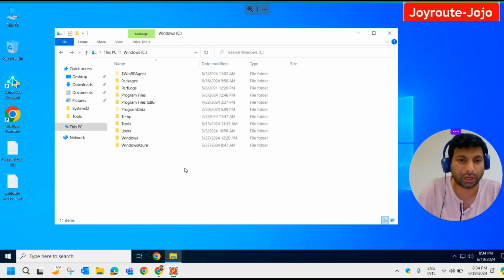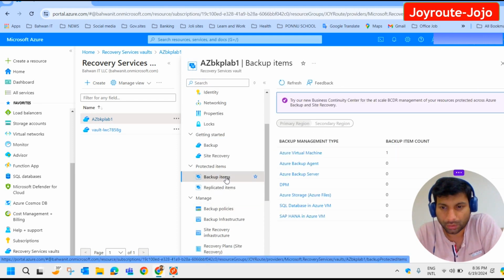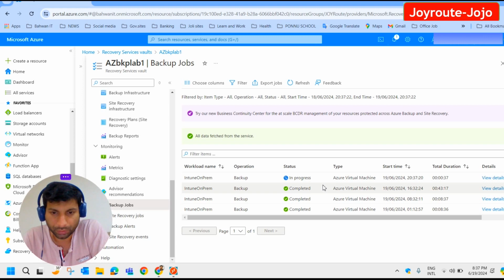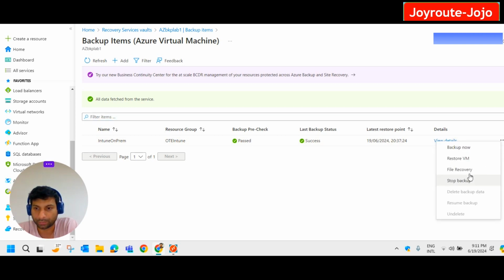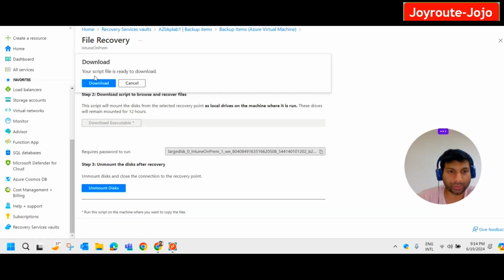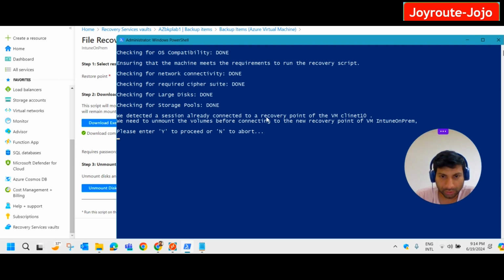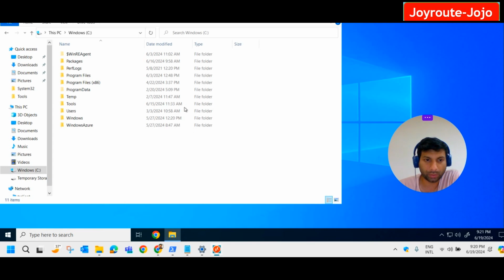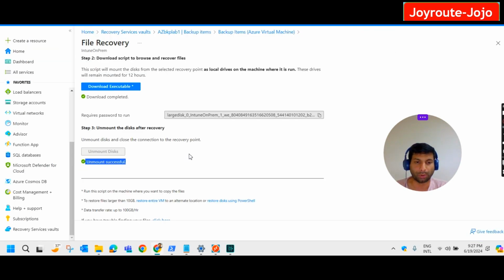How to restore files or folder from an Azure VM backup || Azure Backup Tutorial || Part 3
Back up an Azure VM from the VM settings - Microsoft Learn
Azure VM Backup and Restore Step by Step.
Azure Backup and Recovery Step by Step Demo | VM Backup Tutorial.
EASY & FAST - How To Backup and Restore a VM in Azure.

Back up from Azure VM settings
Sign in to the Azure portal.
In the Search, type Virtual machines, and then select Virtual machines.
From the list of VMs, select the VM you want to back up.
On the VM menu, select Backup.

How do I backup and restore my Azure virtual machine?
Follow these steps:
To run a backup immediately, in the VM menu, select Backup - Backup now.
In Backup Now, use the calendar control to select until when the recovery point will be retained - and OK.
Portal notifications let you know the backup job has been triggered. To monitor backup progress, select View all jobs.

Quickstart: Back up a virtual machine in Azure
Azure Backup: How to Backup and Restore Files Efficiently

This article describes how the Azure Backup service backs up Azure virtual machines (VMs).

Azure Backup provides independent and isolated backups to guard against unintended destruction of the data on your VMs. Backups are stored in a Recovery Services vault with built-in management of recovery points. Configuration and scaling are simple, backups are optimized, and you can easily restore as needed.

As part of the backup process, a snapshot is taken, and the data is transferred to the Recovery Services vault with no impact on production workloads. The snapshot provides different levels of consistency, as described here. You can opt for an agent-based application-consistent/file-consistent backup or an agentless crash-consistent backup in the backup policy.

Azure Backup also has specialized offerings for database workloads like SQL Server and SAP HANA that are workload-aware, offer 15 minute RPO (recovery point objective), and allow backup and restore of individual databases.

Backup process
Here's how Azure Backup completes a backup for Azure VMs:

For Azure VMs that are selected for backup, Azure Backup starts a backup job according to the backup schedule you specify.

If you have opted for application or file-system consistent backups, the VM needs to have a backup extension installed to coordinate for the snapshot process.

If you have opted for crash-consistent backups, no agents are required in the VMs.

During the first backup, a backup extension is installed on the VM if the VM is running.

For Windows VMs, the VMSnapshot extension is installed.
For Linux VMs, the VMSnapshotLinux extension is installed.
For Windows VMs that are running, Azure Backup coordinates with Windows Volume Shadow Copy Service (VSS) to take an app-consistent snapshot of the VM.

By default, Backup takes full VSS backups.
If Backup can't take an app-consistent snapshot, then it takes a file-consistent snapshot of the underlying storage (because no application writes occur while the VM is stopped).
For Linux VMs, Backup takes a file-consistent backup. For app-consistent snapshots, you need to manually customize pre/post scripts.

For Windows VMs, Microsoft Visual C++ 2013 Redistributable (x64) version 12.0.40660 is installed, the startup of Volume Shadow Copy Service (VSS) is changed to automatic, and a Windows Service IaaSVmProvider is added.

After Backup takes the snapshot, it transfers the data to the vault.

The backup is optimized by backing up each VM disk in parallel.
For each disk that's being backed up, Azure Backup reads the blocks on the disk and identifies and transfers only the data blocks that changed (the delta) since the previous backup.
Snapshot data might not be immediately copied to the vault. It might take some hours at peak times. Total backup time for a VM will be less than 24 hours for daily backup policies.